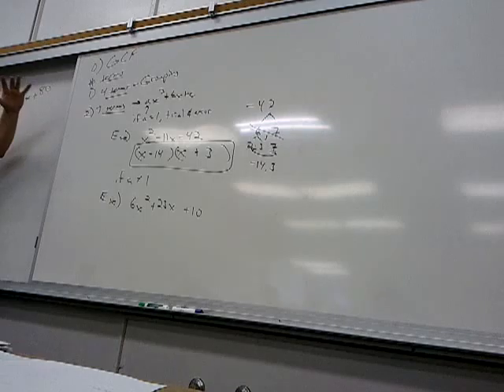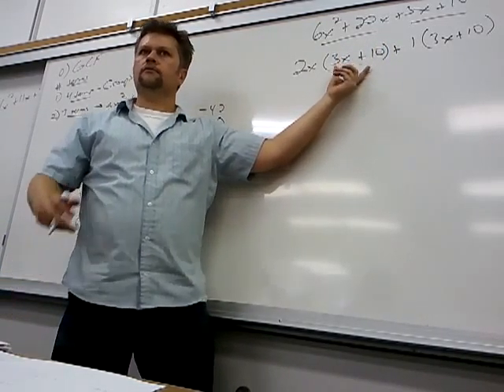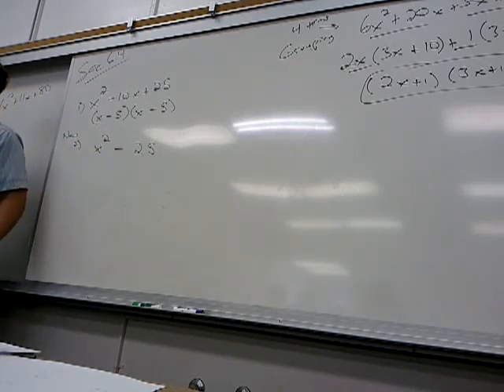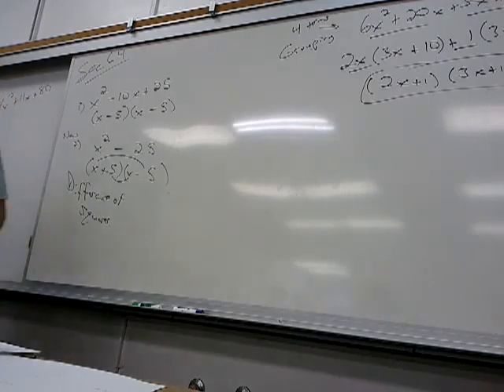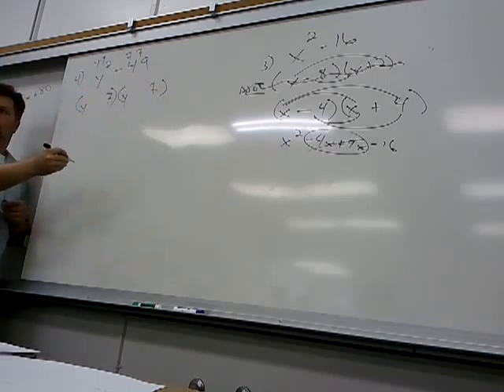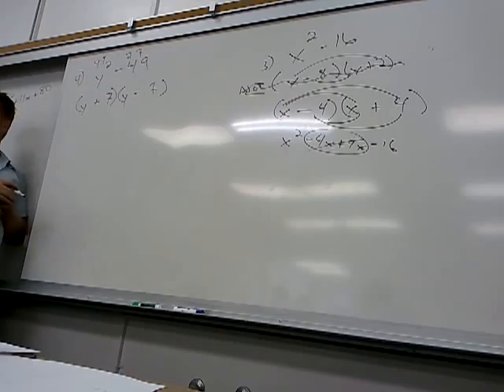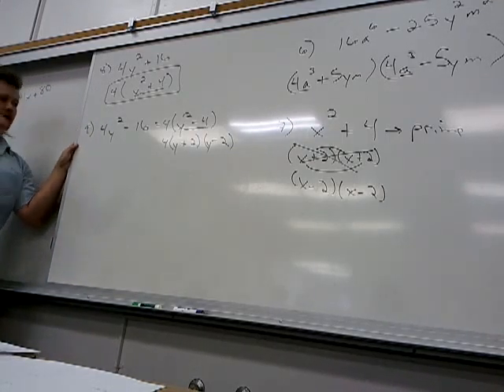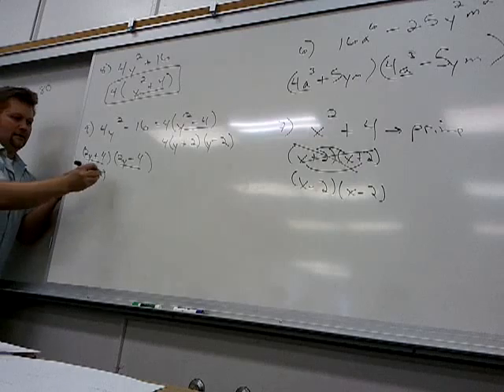Math 90, April 16 Lecture, Part 1